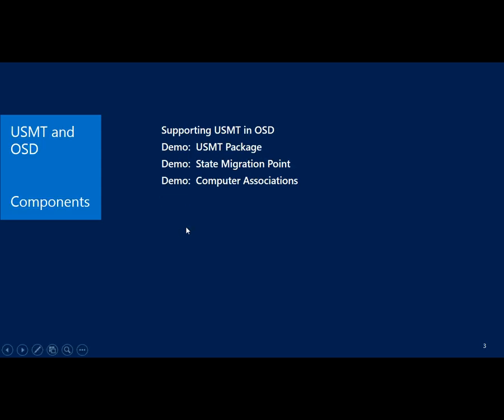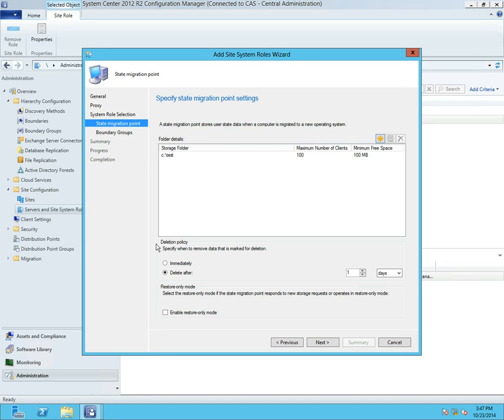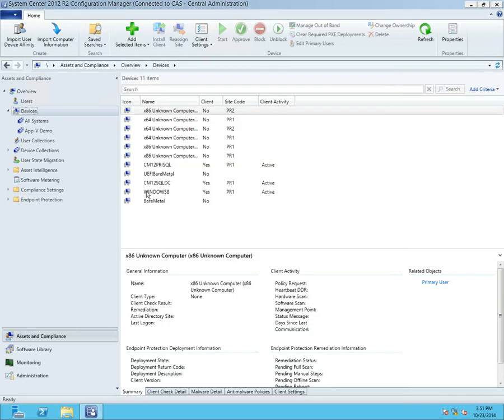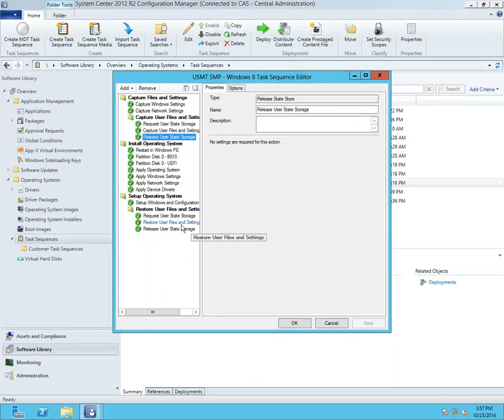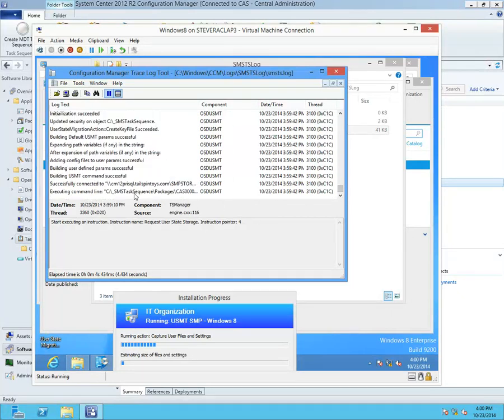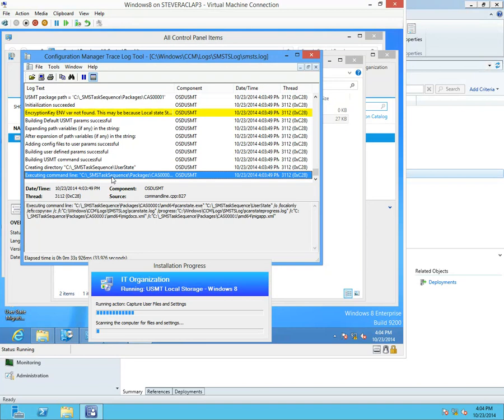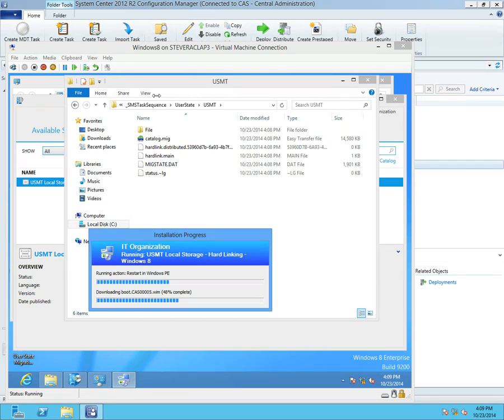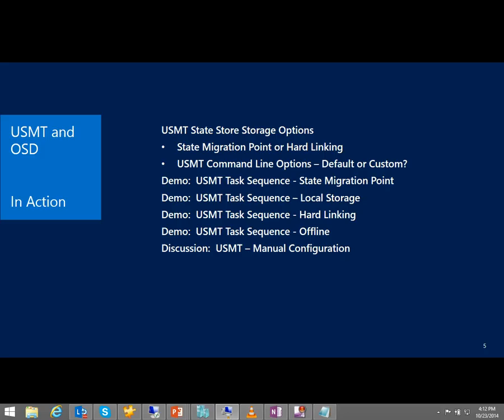ConfigMgr 2012 Operating System Deployment Part X USMT and OSD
This session is part ten of an ongoing series focusing on Operating System Deployment in Configuration Manager. This details the integration of User State Migration with Configuration Manager 2012. The discussion includes the components of Configuration Manager 2012 focused on User State Migration and four task sequences configured to show four different imaging scenarios focused on User State.